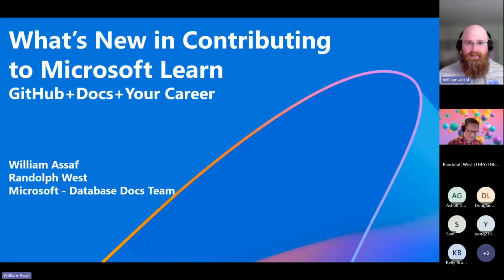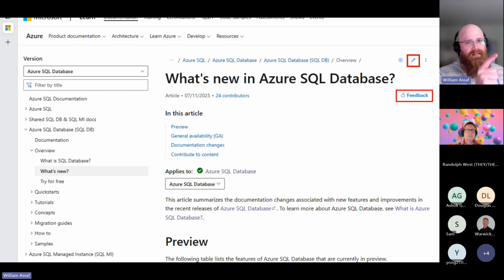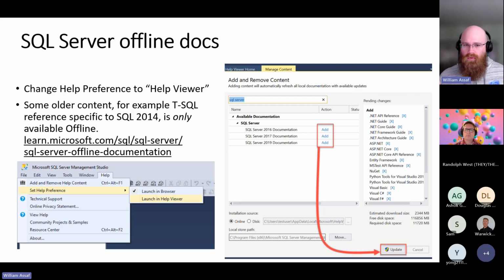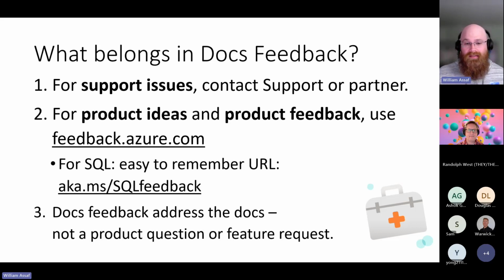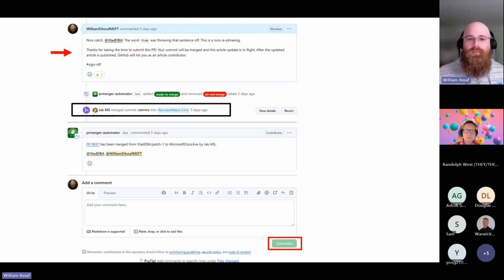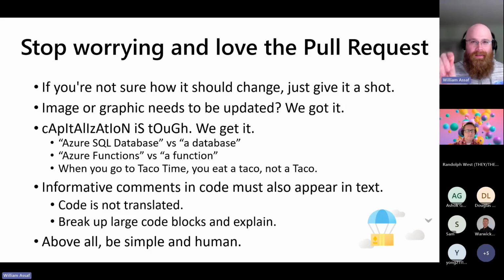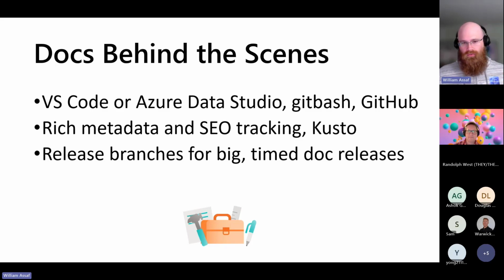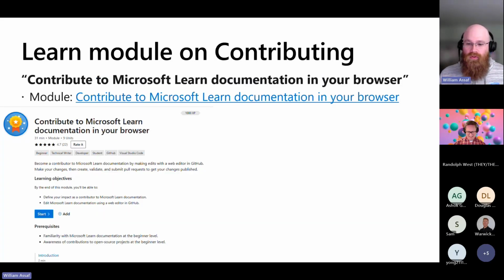43: Data Platform Downunder - Contributing to open source Microsoft Docs